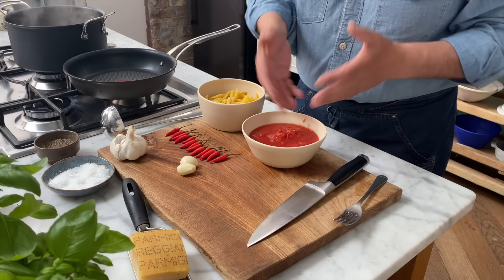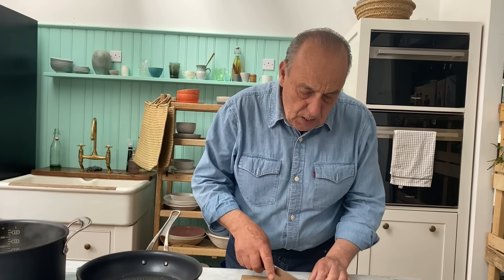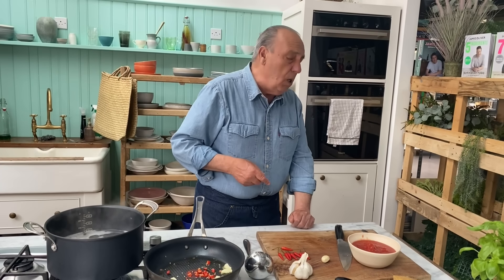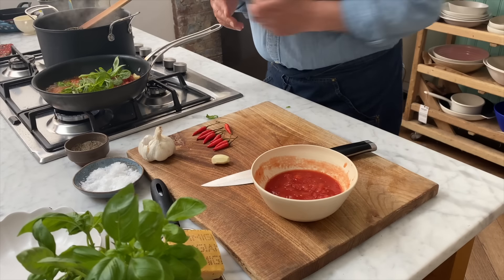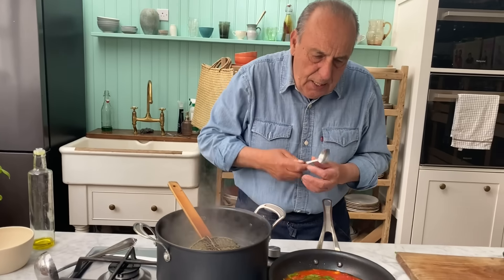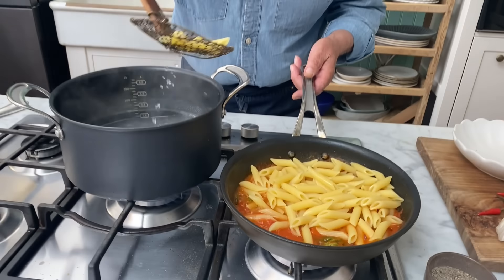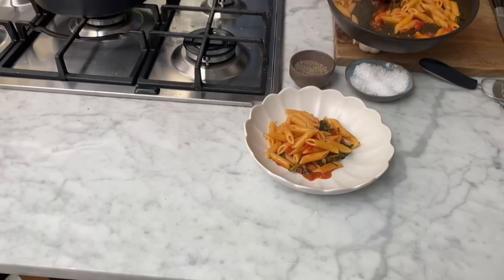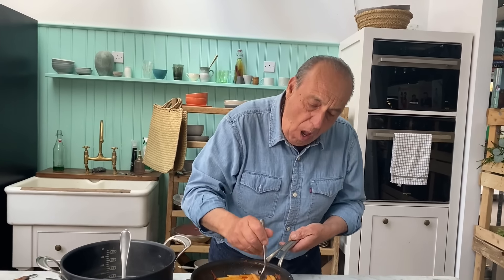Penne Arrabbiata | Gennaro Contaldo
Make sure to watch until the very end! X

Gennaro popped in to make us a quick Penne Arrabiata with bits that he found around the office. He's a legend! Why is he cooking so good???

x